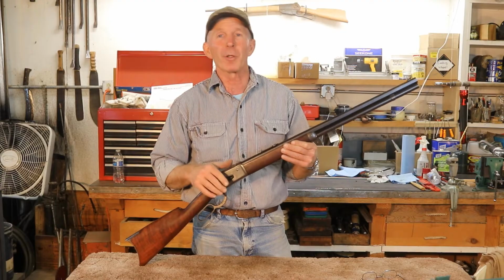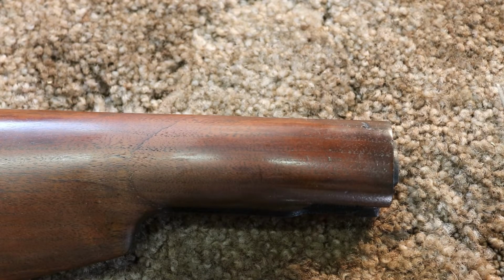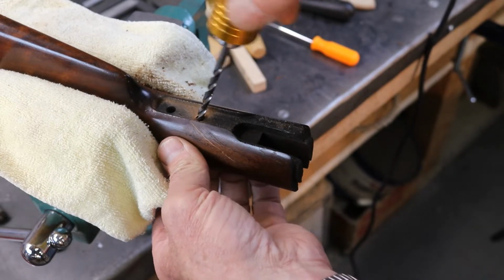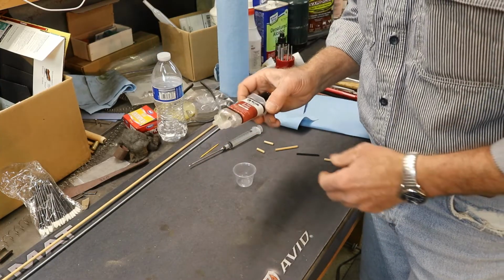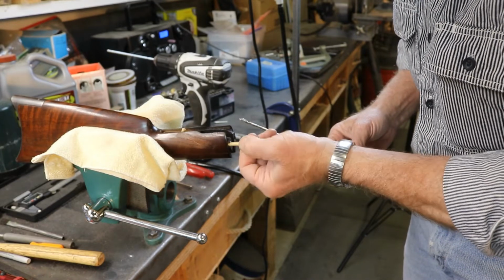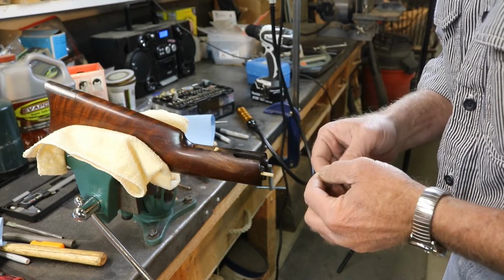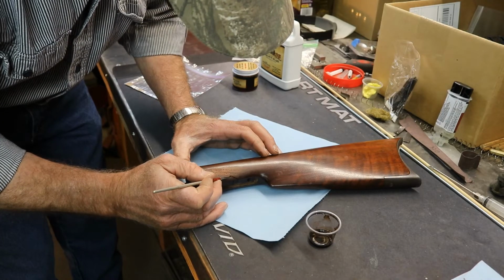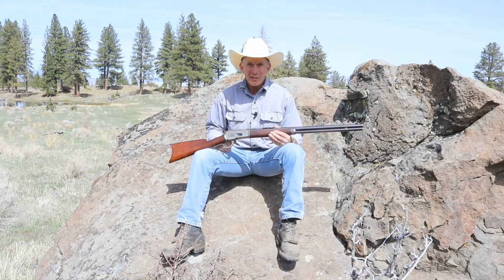How to Reinforce a Broken Gunstock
In this episode, we'll reinforce an old repair of gunstock on a nice old 1886 Winchester.  We'll show some techniques to make the stock stronger than new.  Included is a demonstration of how to get epoxy deep into a drilled hole.